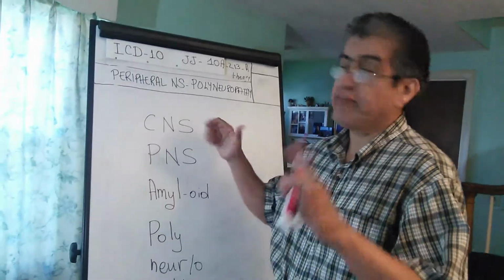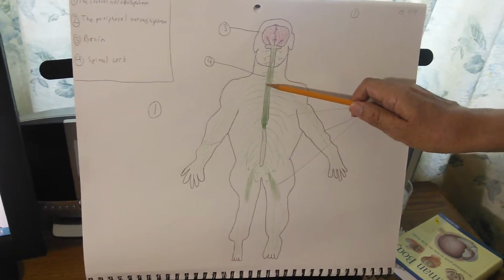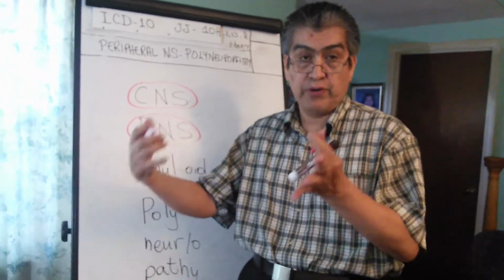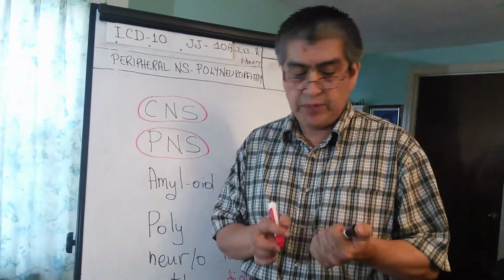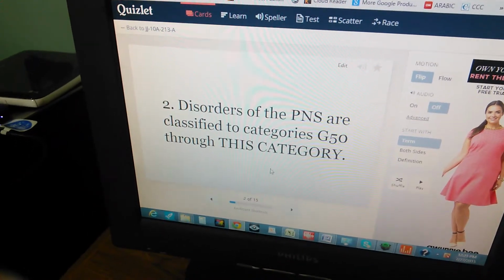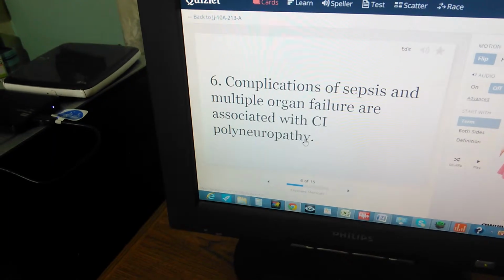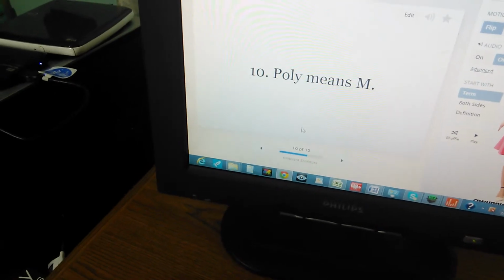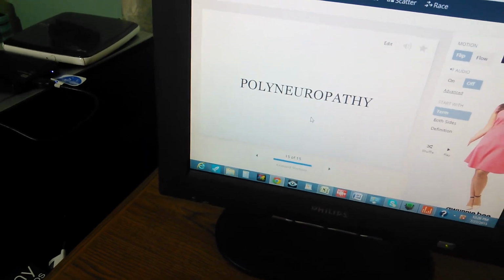ICD-10 JJ-10A-213-A peripheral NS